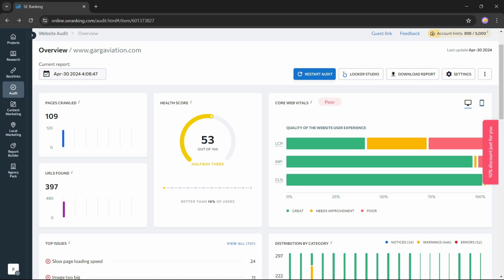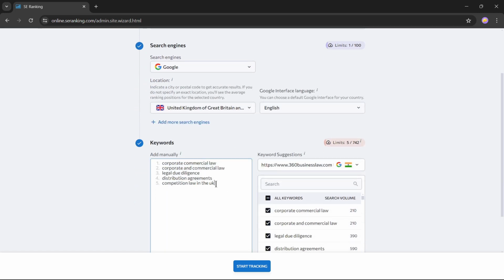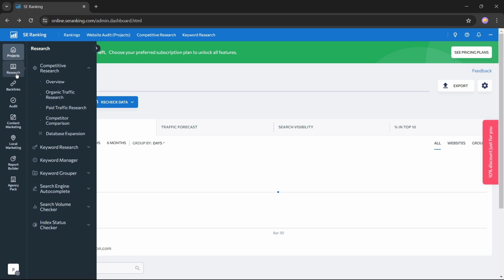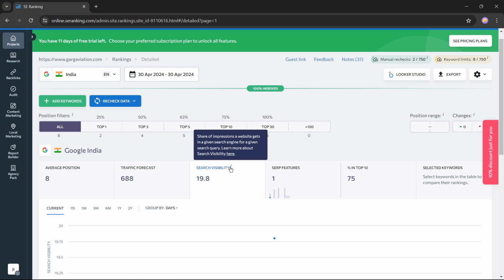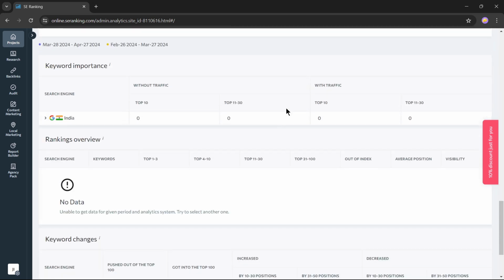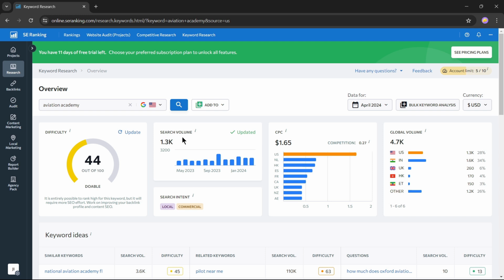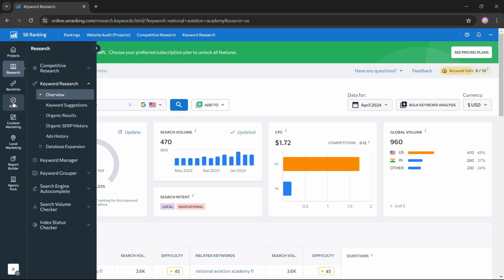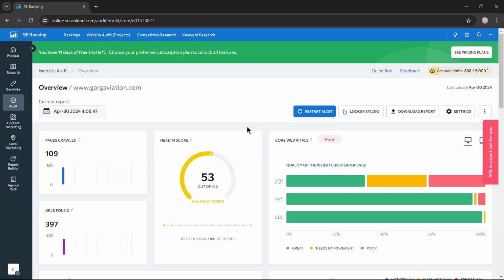SE Ranking Review 2024 | Best SEMrush & Ahrefs Alternative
SE Ranking is an all-in-one SEO platform designed to supercharge your website's rankings.

With SE Ranking you can do the following:

✅Master keyword research: Uncover the keywords your audience is searching for and optimize your content for success.
✅Dominate on-page SEO: Ensure your website is technically sound and uses the best SEO practices to impress search engines.
✅Spy on your competitors: Analyze your competitor's SEO strategies and identify opportunities to outrank them.
✅Track your backlinks: Monitor your backlink profile and build a strong foundation for authority.
✅Impress your clients (and your boss!): Generate beautiful white-label reports to showcase your SEO expertise.